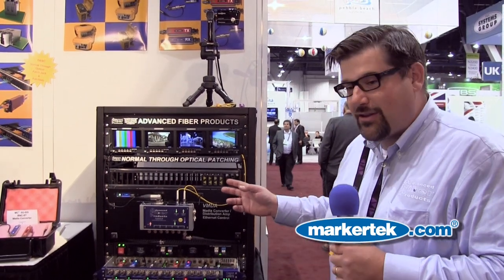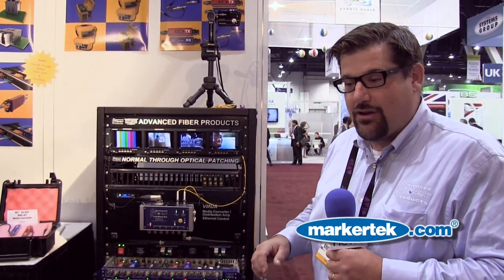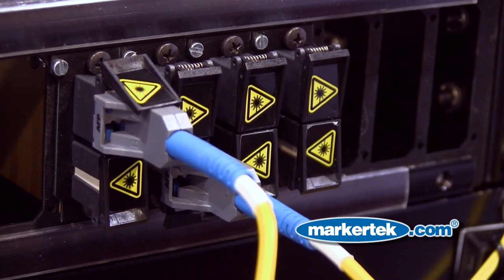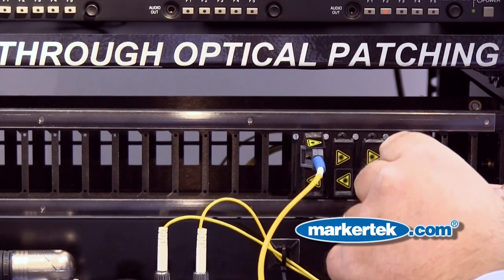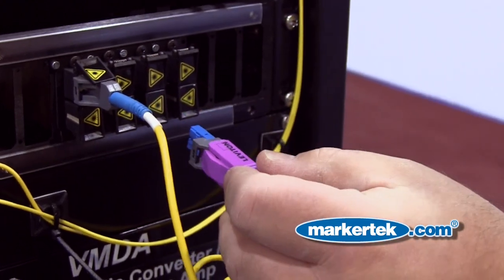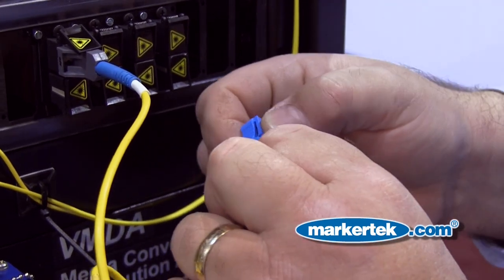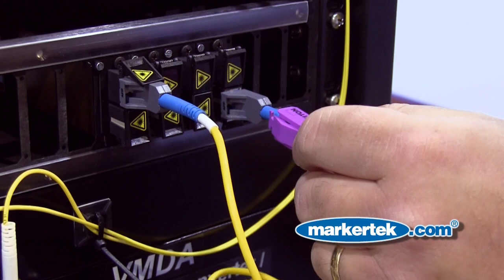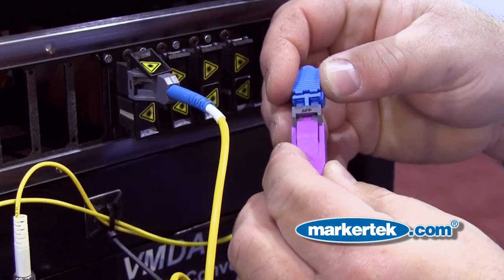Normal Through Optical Switch and Panel from AFP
Advanced Fiber Products' normal through fiber optic switches save you time, money, and effort by allowing fast, organized, reconfiguration and easy maintenance of high speed fiber optic networks with the ease of a normaling patchbay. AFP's fiber optic patchbays offer singlemode and multimode options with an industry standard simplex or duplex LC connector interface. The patchbay organizes your fiber demarcation points with user friendly cable management trays and easy to read designation strips.
AFP's optical normal through adaptors help eliminate the need for traditional fiber patchcords on the front of patchbays, normally a bug-bear of fiber networking architectures. Reducing cable clutter, weight and cost of cable management, AFP's optical normal through adaptors provide a rugged and reliable way to carry, monitor, and route your high-speed signals on the back of the patchbay.
AFP's Normal Through Optical Switches are passive devices which are signal protocol agnostic and are available for either singlemode or multimode networks. They carry and route Ethernet, HDTV, SDI, IP, Analog Video and all other data formats, at any data rates. They operate with excellent reliability and optical performance.

Markertek is your source for the entire line of Advanced Fiber Products!